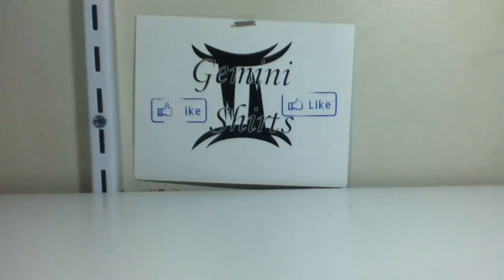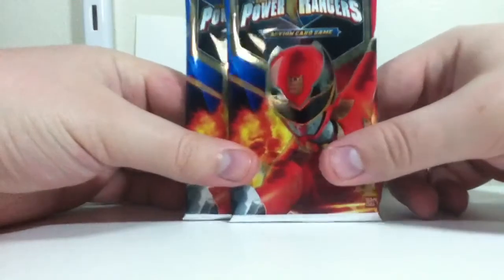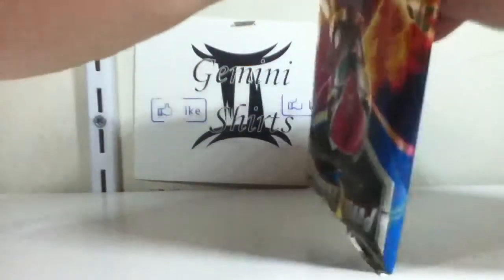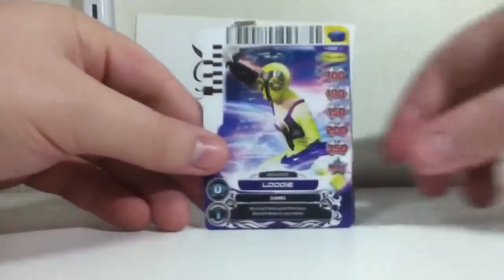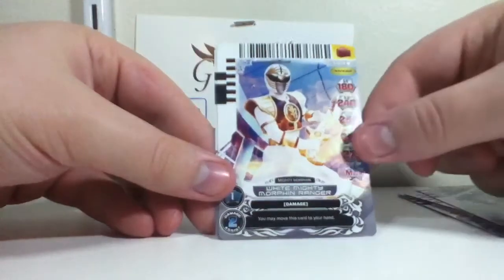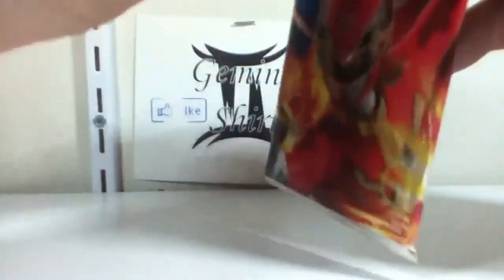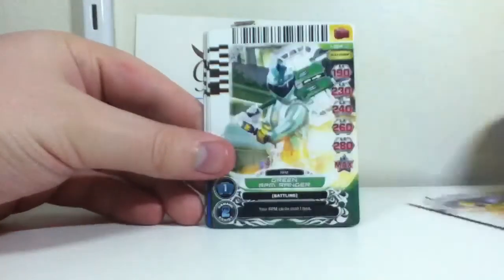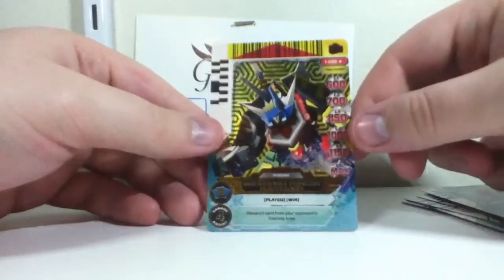W.I.T.P?!?!?! 3-27-13: a different type of game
Pack opening of power rangers action card game